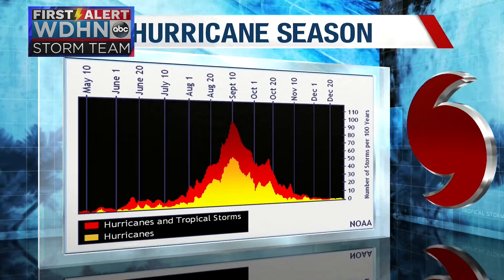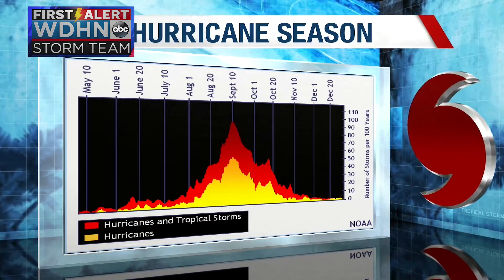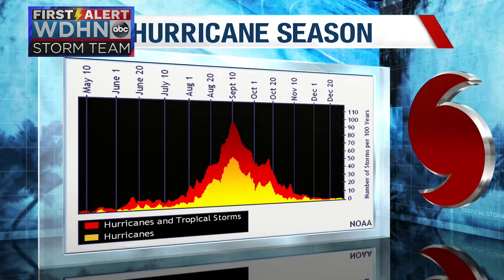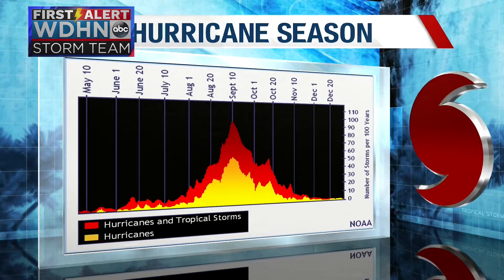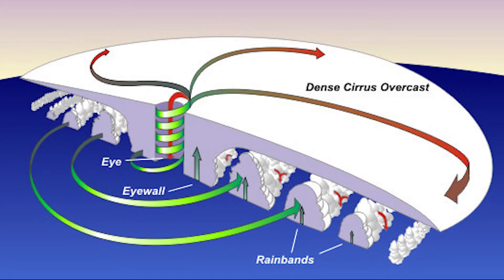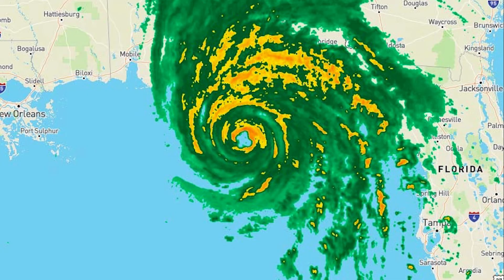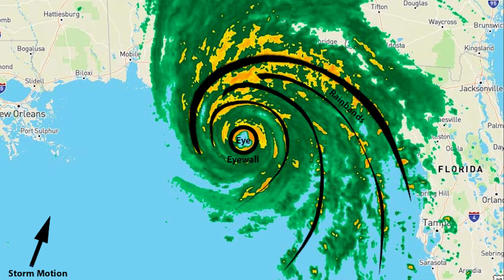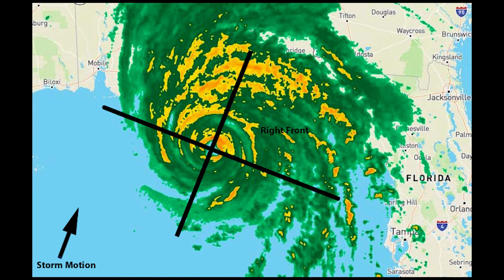Tropical Weather: Hurricane Season and Storm Structure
Part 4 in this video explainer series covering Severe and Tropical Weather for my Master's Capstone Project.